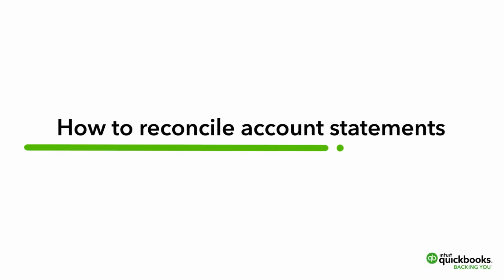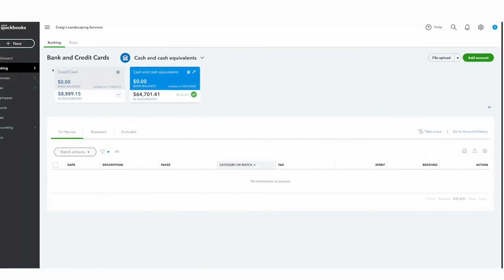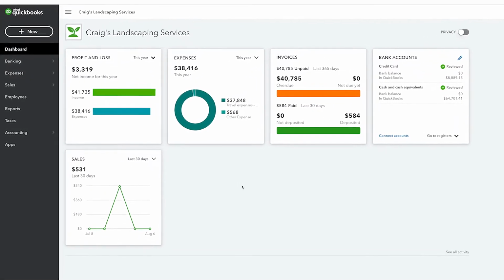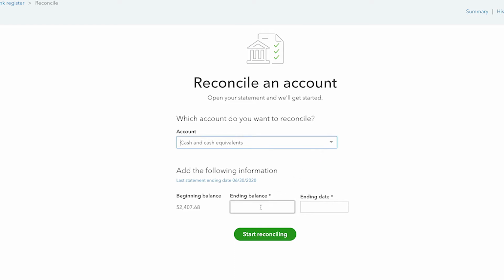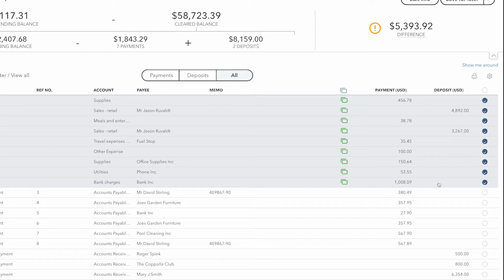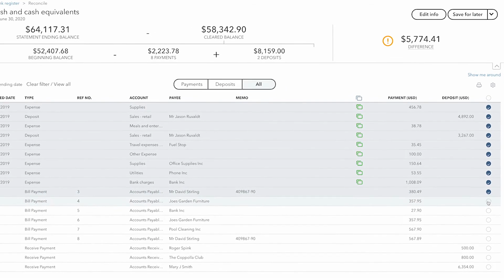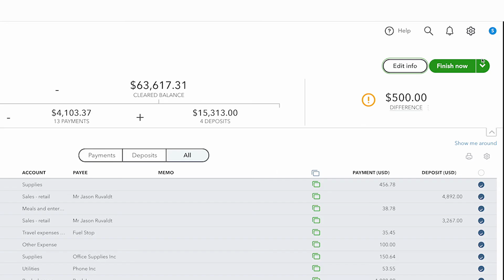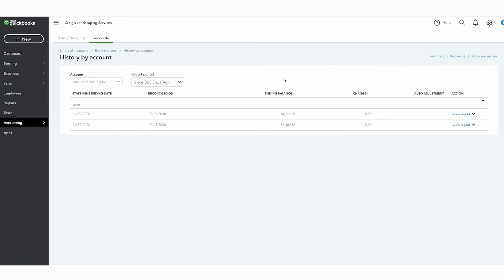How to Reconcile Accounts in QuickBooks Online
Katika mafunzo haya ya QuickBooks Online utajifunza jinsi ya kupatanisha akaunti pamoja na:
* Jifunze kuhusu ni akaunti zipi zinafaa kupatanishwa na lini
* Ingiza Salio la Kumalizia na Tarehe ya Kuisha kwa Upatanisho
* Linganisha taarifa yako ya benki au kadi ya mkopo na rekodi za QuickBooks na upatanisho
* Tafuta ripoti kuhusu upatanisho

Tazama mafunzo zaidi ya Quickbooks Online hatua kwa hatua ili kujifunza vidokezo na mbinu zote za QuickBooks:

Wafanyakazi wakubwa zaidi duniani hufanya kazi kwa wenyewe. Tunawafanyia kazi kwa kutoa zana bora za biashara. QuickBooks inakuunga mkono kila wakati.

(In this QuickBooks Online tutorial you'll learn how to reconcile an account along with:
* Learn about what accounts should be reconciled and when
* Enter the Ending Balance and Ending Date for a Reconciliation
* Compare your bank or credit card statement to QuickBooks' records with a reconciliation
* Look up reports about a reconciliation